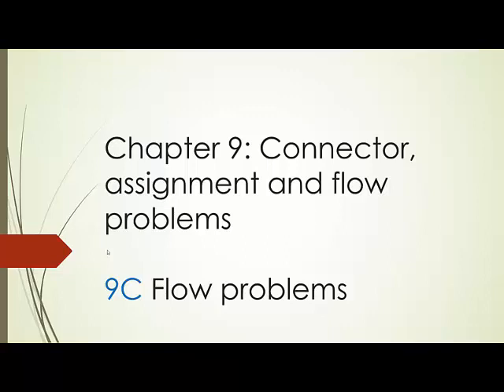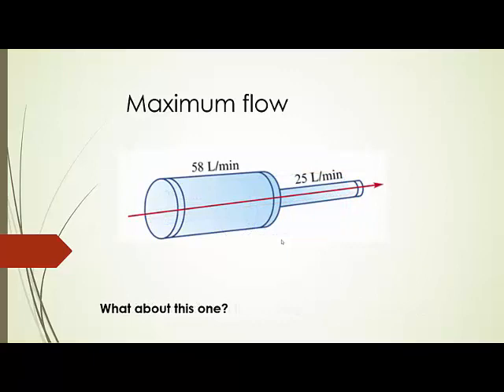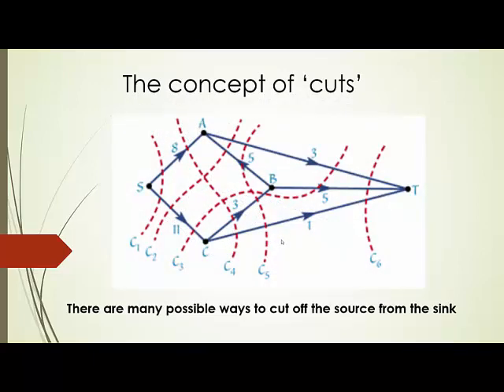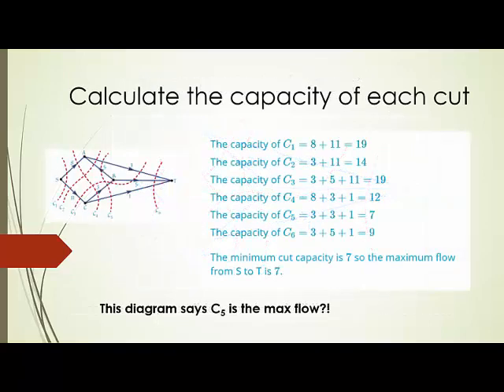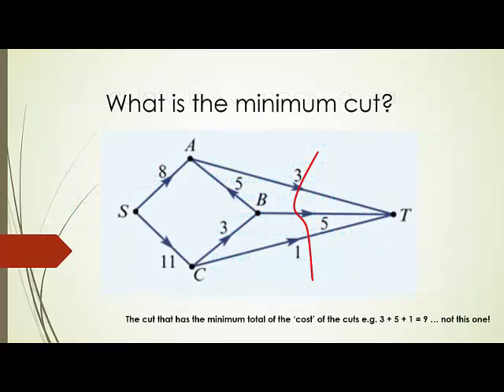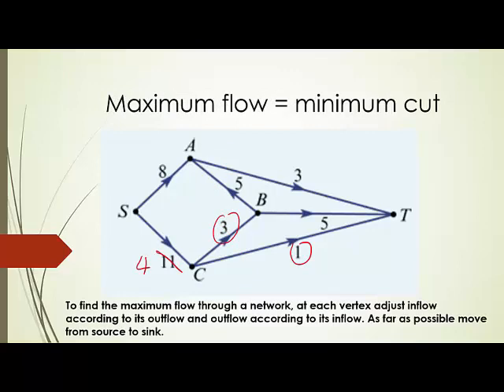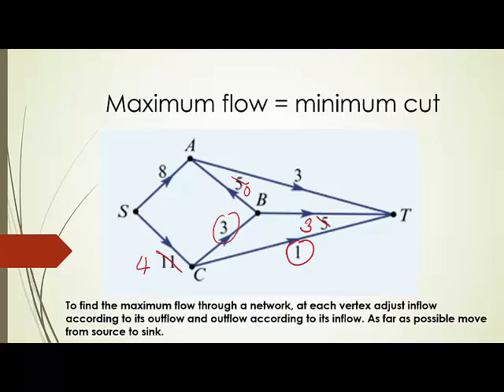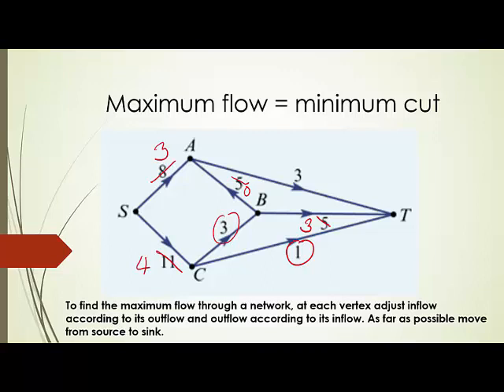Mathematical applications, Connector, assignment and flow problems 9C ii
Mathematical applications, Connector, assignment and flow problems